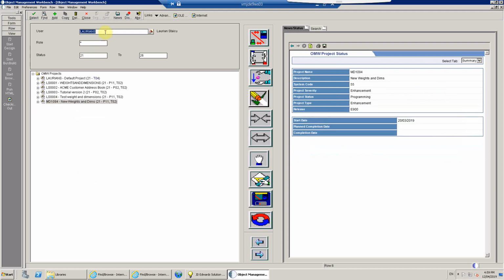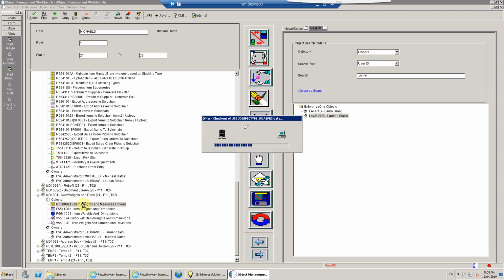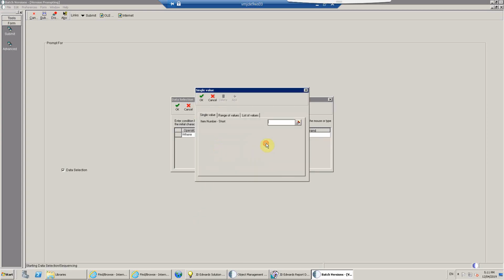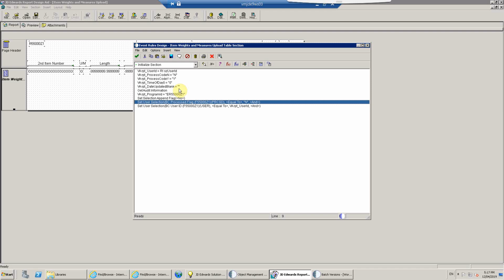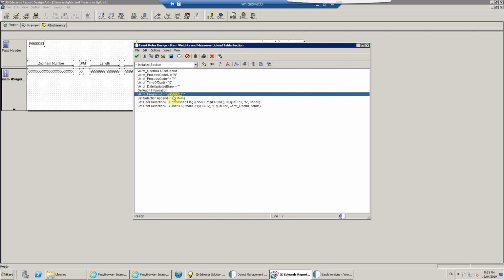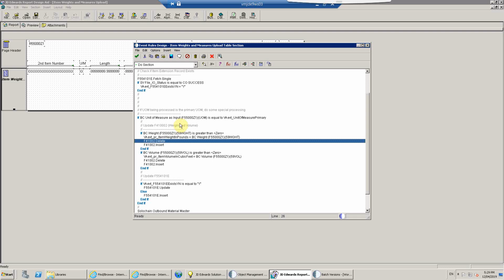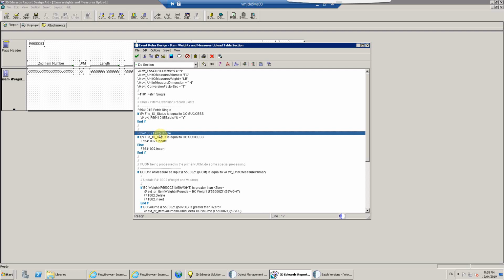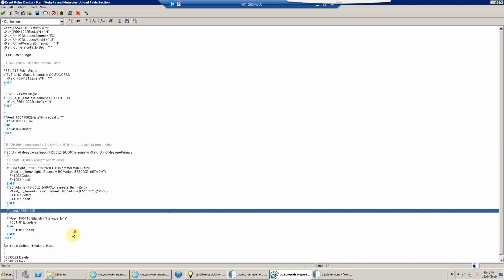JDE Training 11 Batch Application part 1